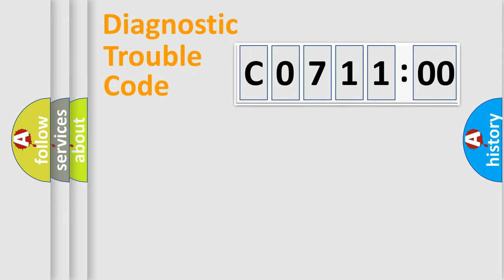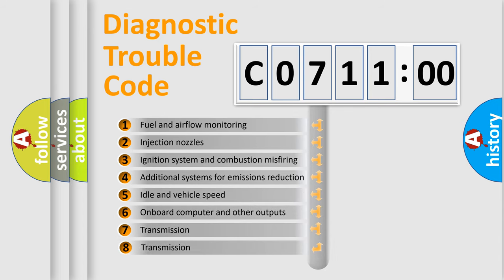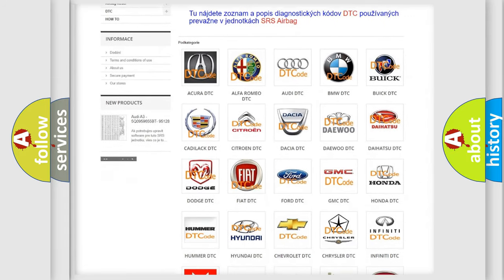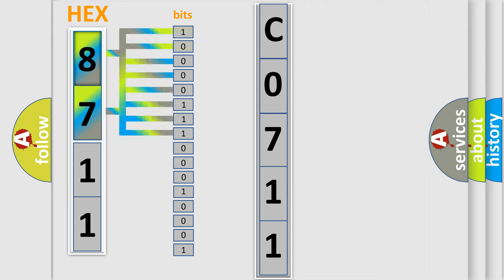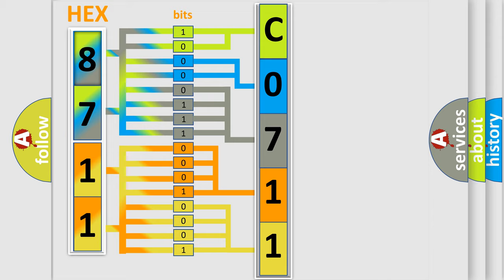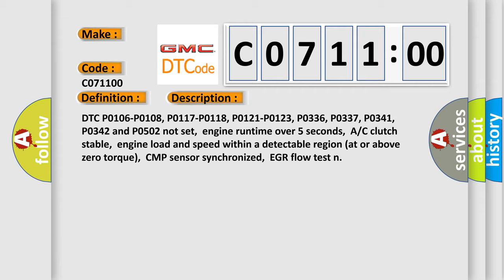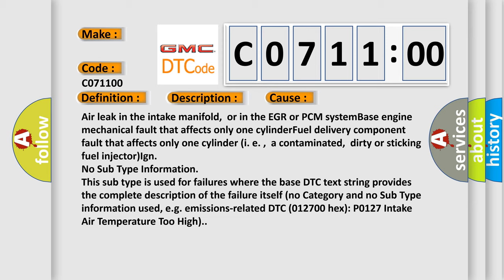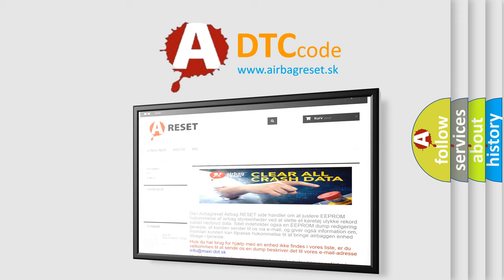DTC GMC C0711-00 Short Explanation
Contents:
0:21 Basic DTC analysis according to OBD2 protocol standard.
1:48 Insight into programming
2:58 A diagnostically understandable description of the Diagnostic Trouble Code
3:05 Basic error definition

Make:
Code:
C0711 00
Definition:
Cylinder 3 Misfire Detected
Description: